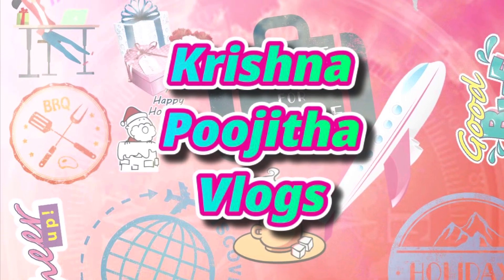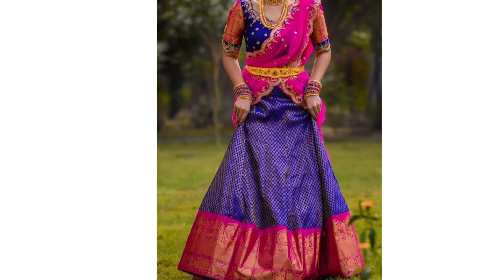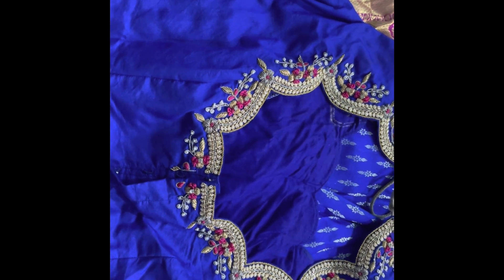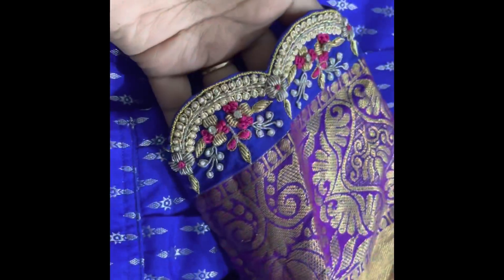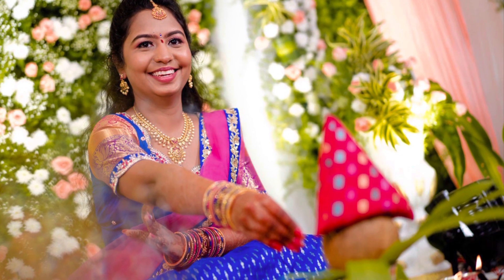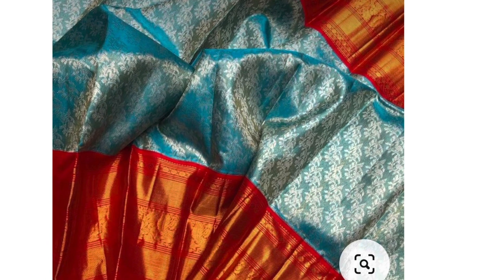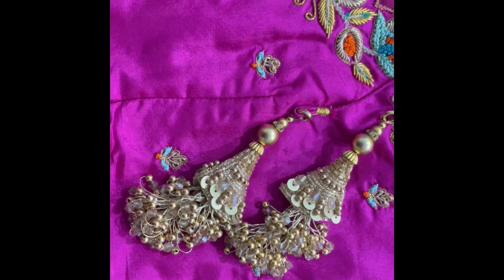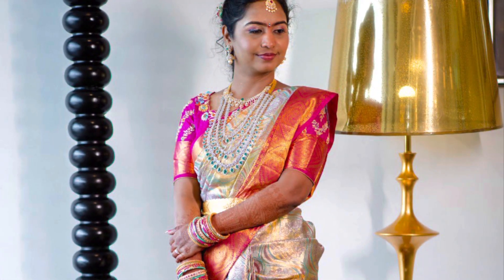My engagement Highlights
My engagement shopping 🛍️
Half saree - 9500 @ kalanjali
Saree - 32000 @ varamahalakshmi